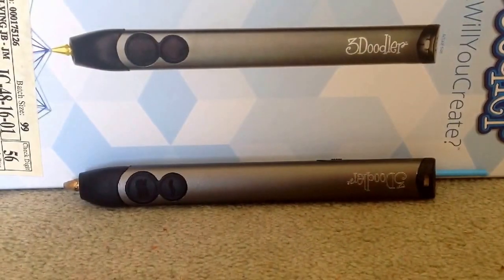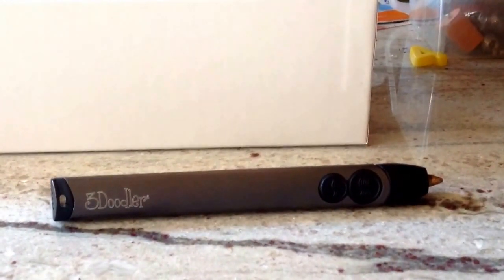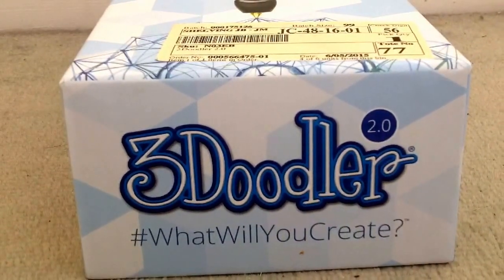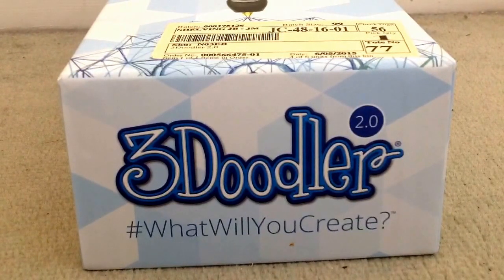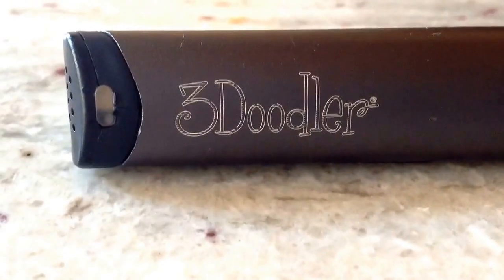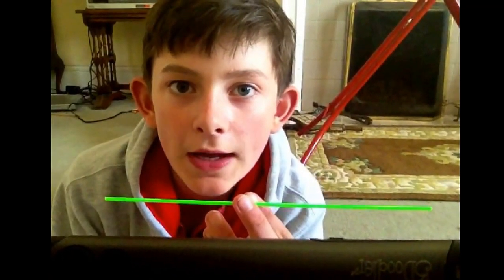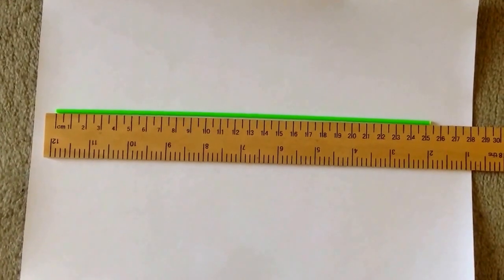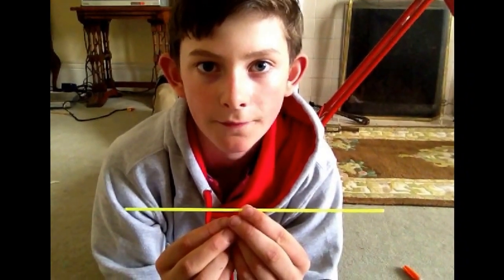3Doodler 2.0 review (3D printing pen)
A review of the latest and best design of 3D printing pen the 3Doodler 2.0

Also if you are looking to buy the 3Doodler or want to find out more about it head over to my